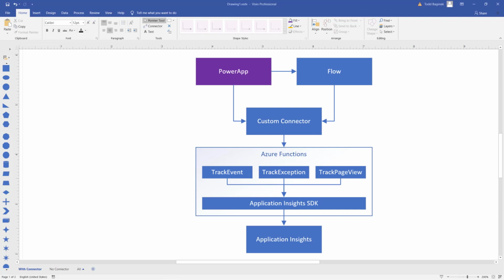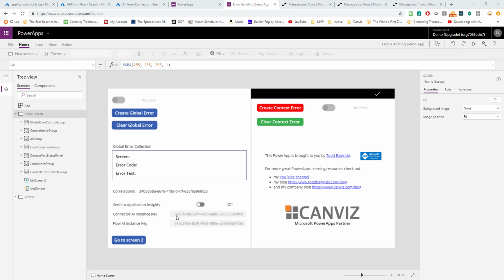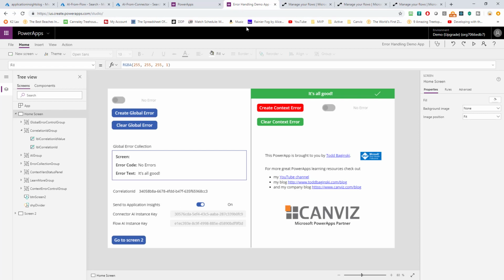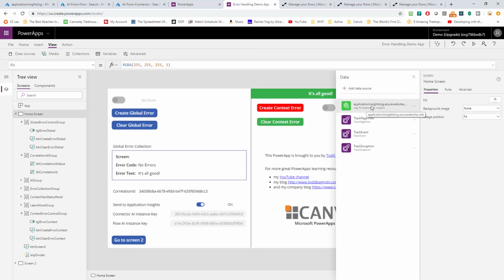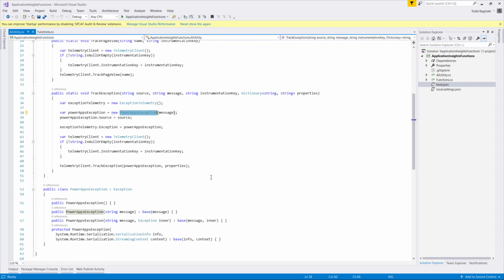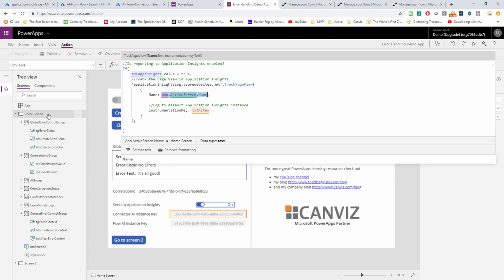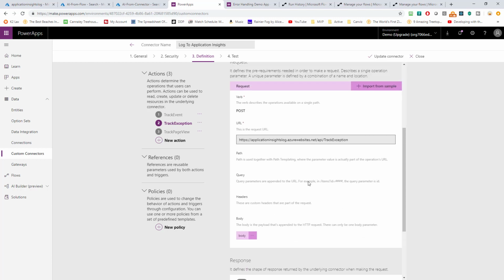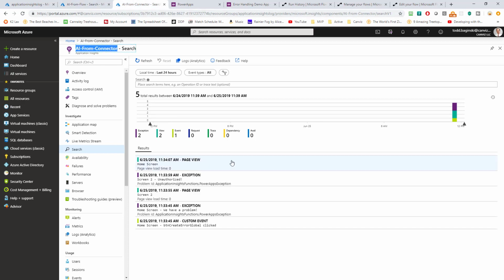PowerApps Logging and Telemetry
In this video I demonstrate how to log Exceptions, Events, and Page Views to Azure Application Insights from both a Custom Connector and Flows.

This allows you to capture telemetry about your application to help you understand how your users use it, what errors may be occurring, and how to fix things quickly!

This video builds on the error handling pattern I demonstrate in a previous video.  I highly recommend you watch the error handling video first.  Here's a link to it.